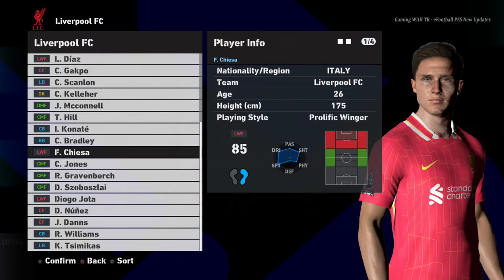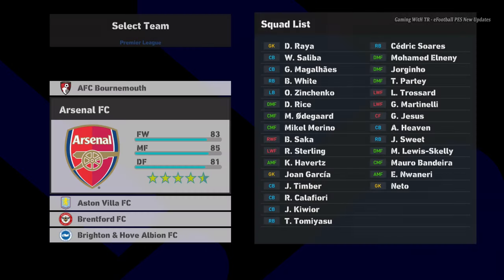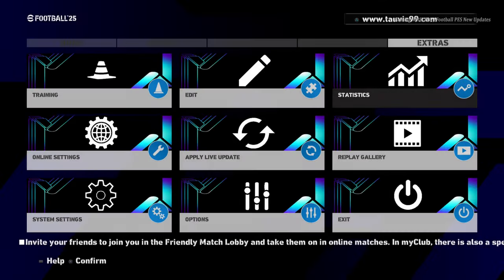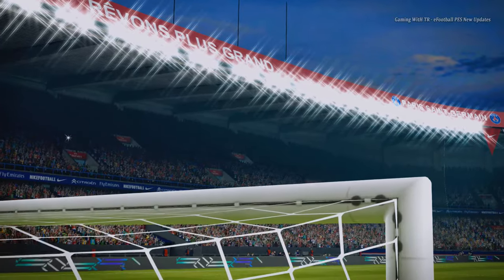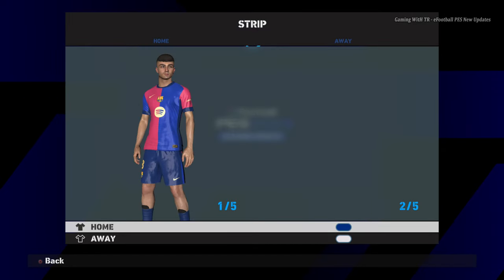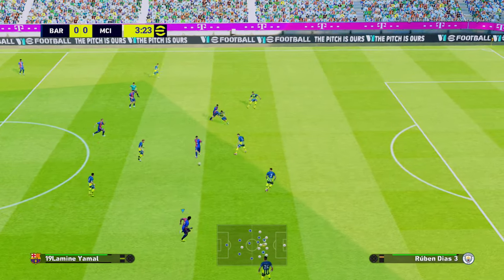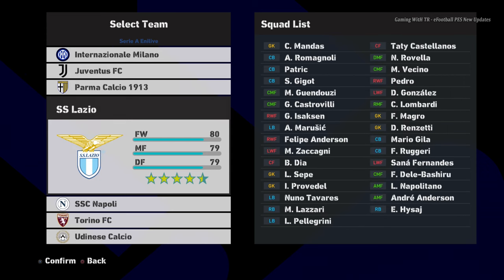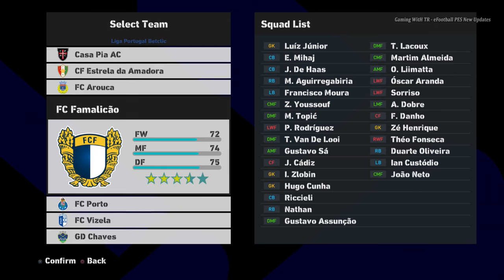PES 2017 NEW SEASON T99 PATCH 24-25 UPDATE V1